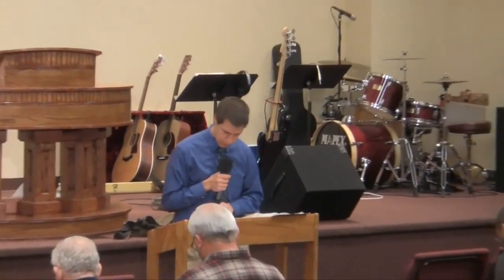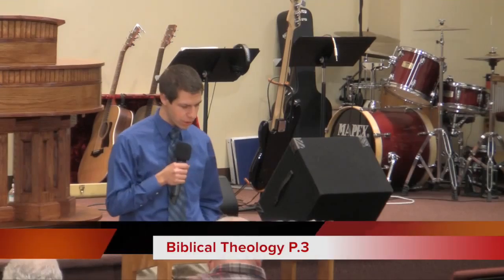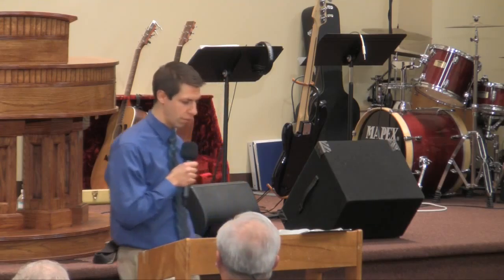Biblical Theology: The Fall